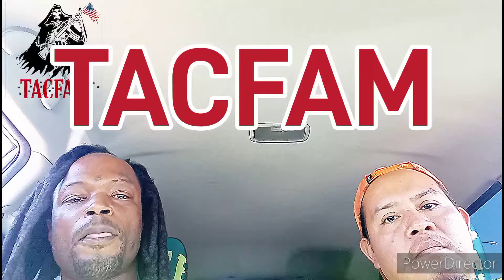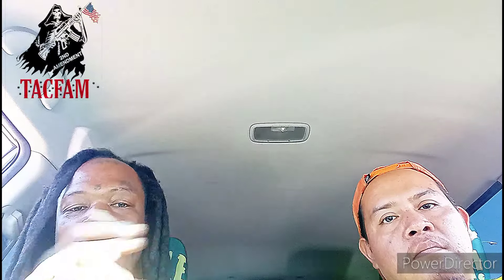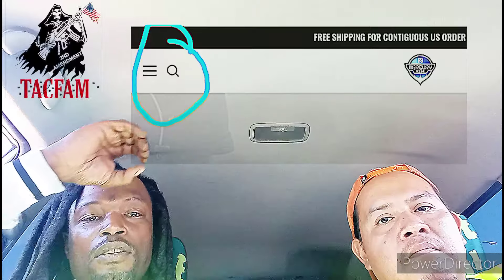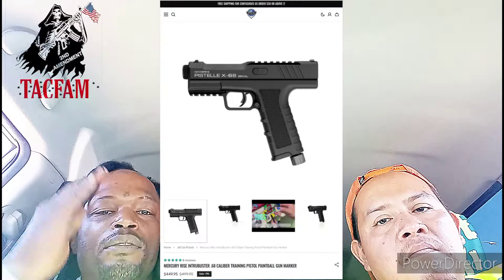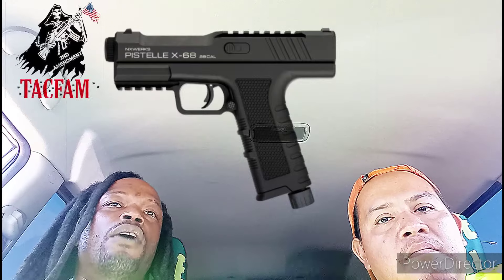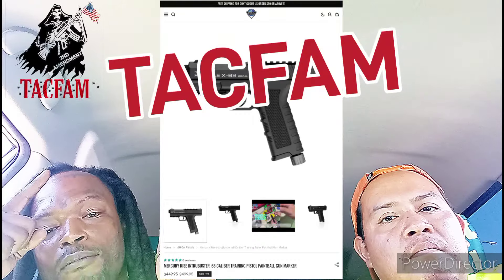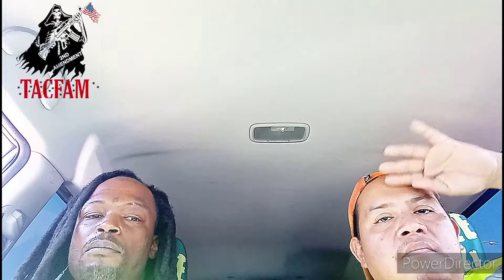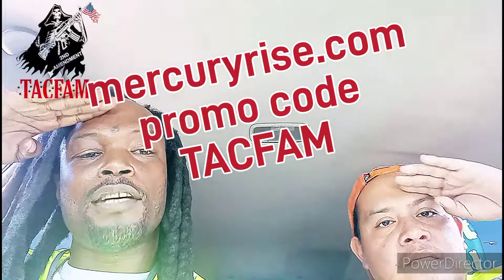Mercury Rise IntruBuster AKA Pistelle X-68 is back in stock!! get it before it sells out for real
When it hits the fan I guarantee you would rather have this than having nothing in your hands at all whatsoever
This has changed the less lethal game
Check out the Tactical clothing and the fresh designer drip
Check out all of the languages in the about section of this YouTube channel